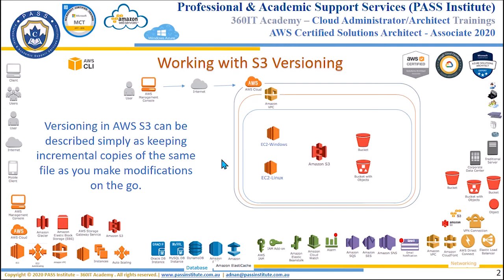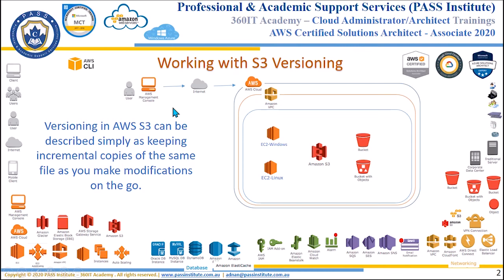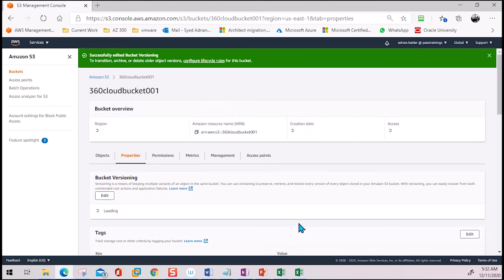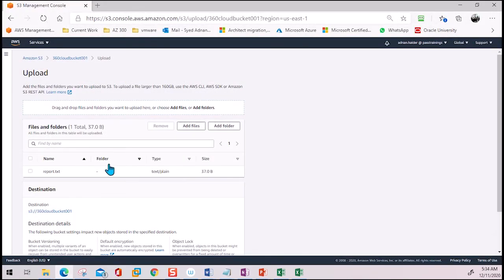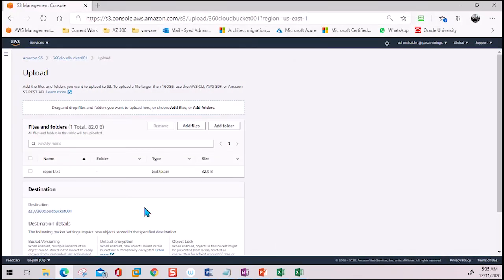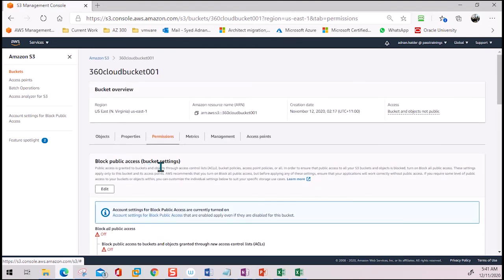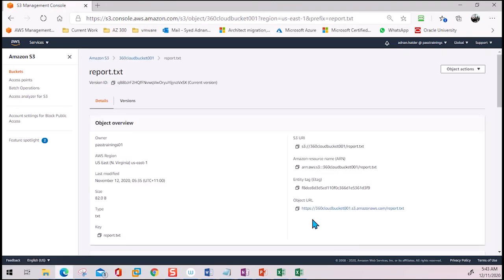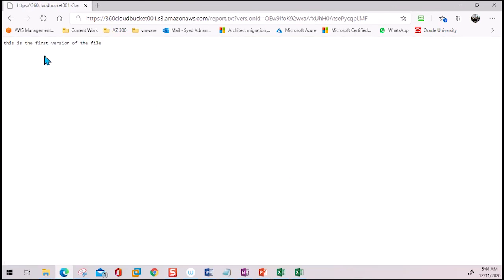15 AWS S3 Versioning AWS Certified Solutions Architect Associate SAA C02